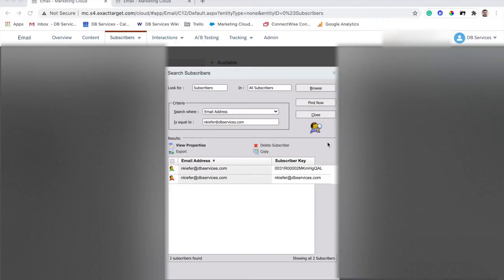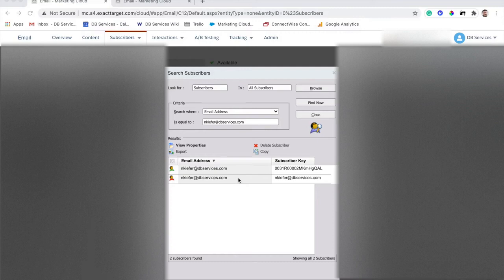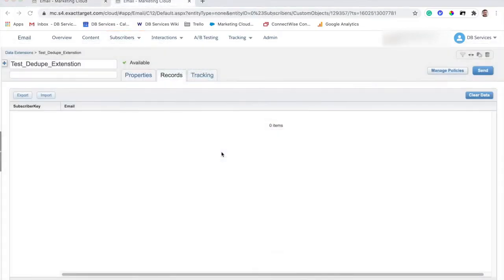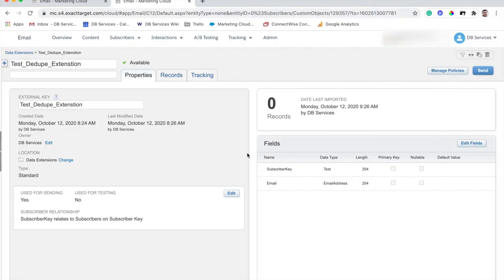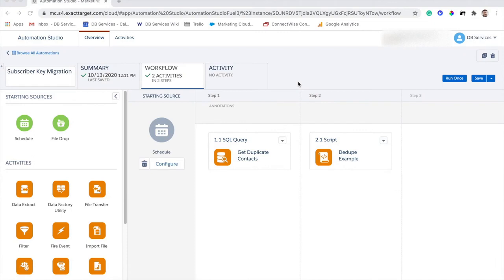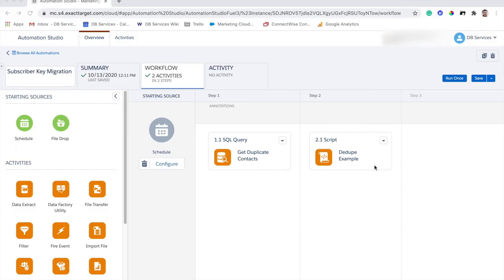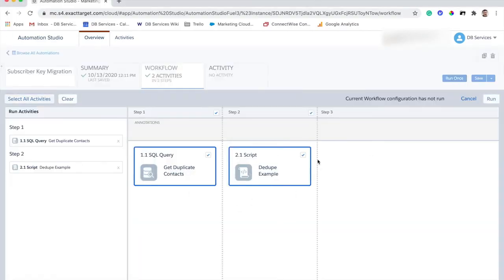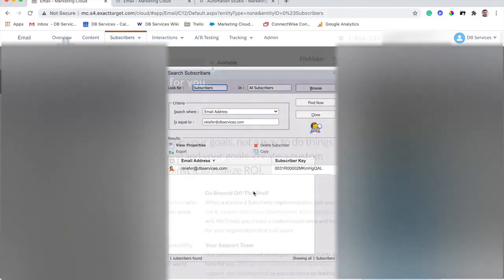How to Migrate Subscriber Keys in Marketing Cloud Connect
Implementing Marketing Cloud Connect? One of the first decisions you'll face is how to handle Subscriber Keys coming over from Sales Cloud or Service Cloud.

In this video (part 2 of our Marketing Cloud Connect series), we walk through the process for migrating Subscriber Keys so your contact data lines up correctly between Marketing Cloud and your CRM from the start.

You'll learn:
🔑 What Subscriber Keys are and why they matter for this migration
⚙️ The process for migrating keys from Sales or Service Cloud
⚠️ What to watch for so your data stays aligned across platforms
✅ Why getting this right early saves cleanup work later

Catch up on the rest of the Marketing Cloud Connect series on our channel!